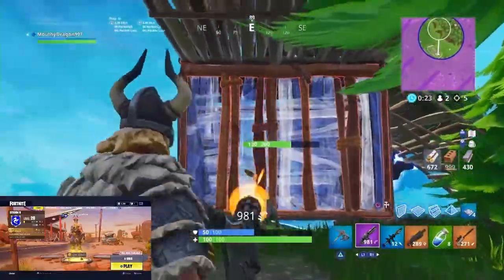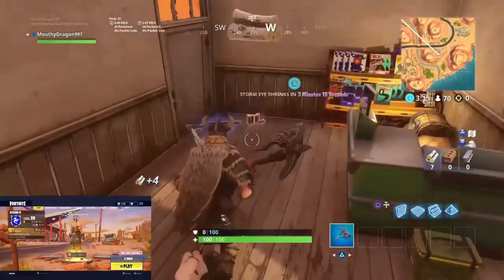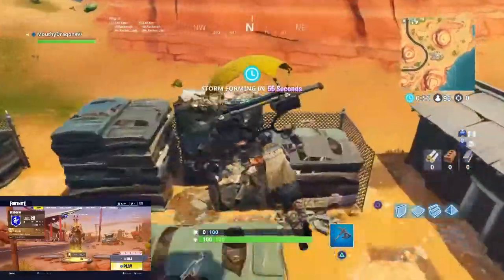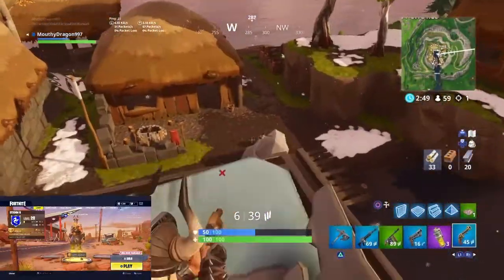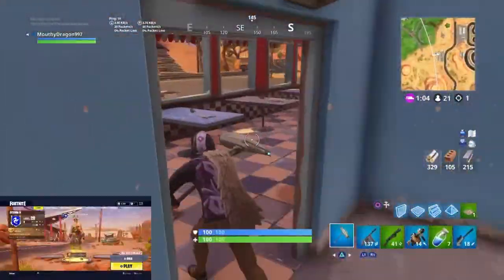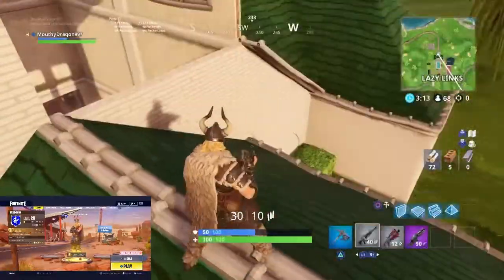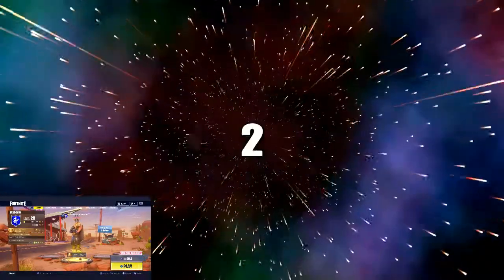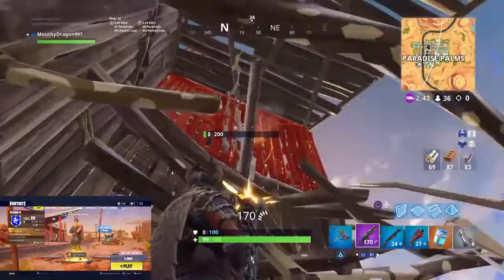Ranking The 11 New Season 5 Locations From Worst To Best